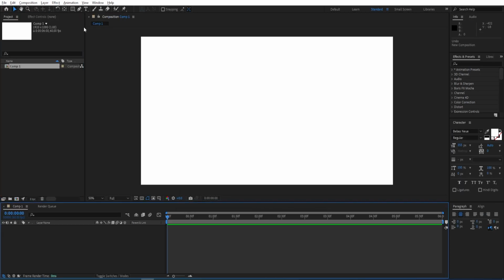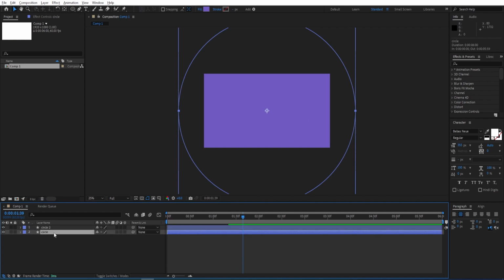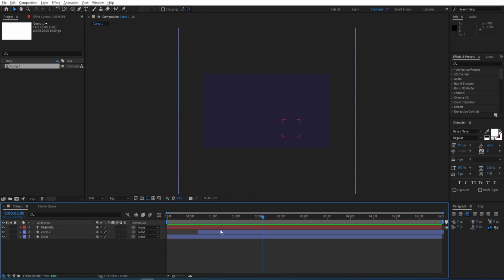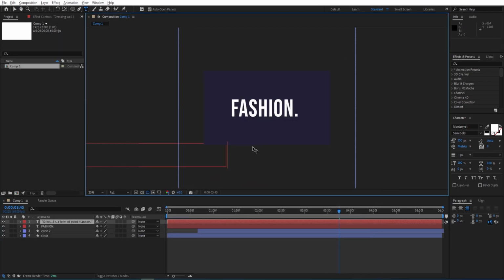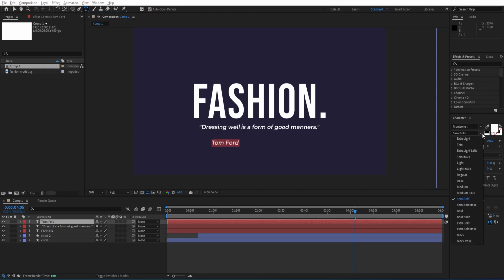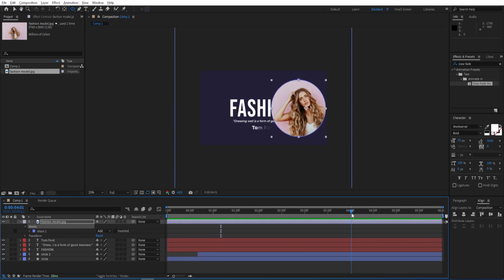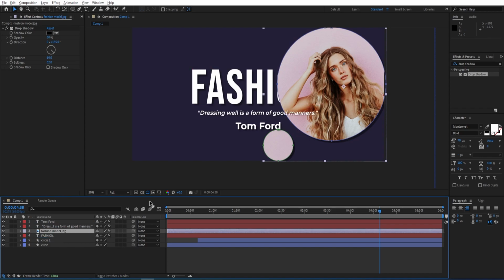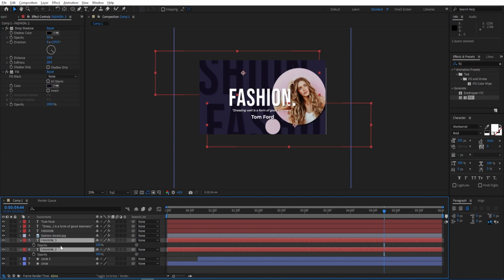After Effects Tutorial: Slideshow Animation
In this After Effects tutorial, you'll learn how to create a stunning slideshow animation with smooth transitions and dynamic text animations. This tutorial is perfect for beginners and intermediate users who want to take their After Effects skills to the next level. You'll learn how to use keyframes, create text animations, and work with the timeline to create a professional-looking slideshow. By the end of this tutorial, you'll have all the skills you need to create your own slideshow animation from start to finish. So grab your copy of After Effects and let's get started!